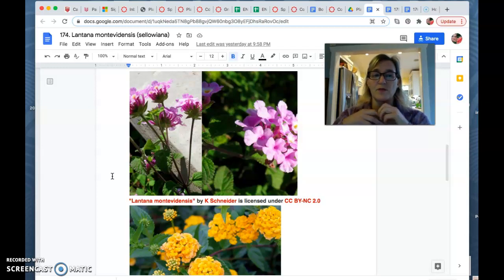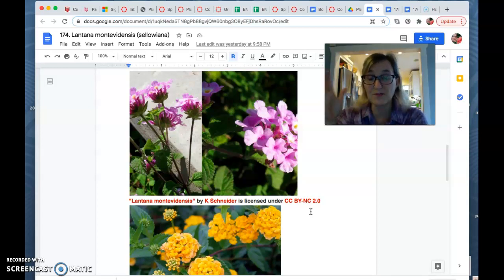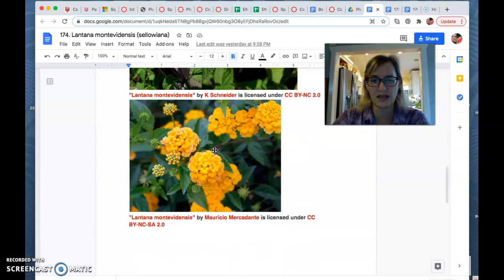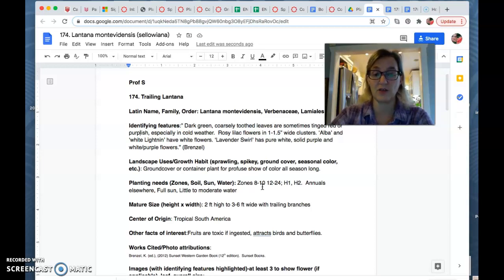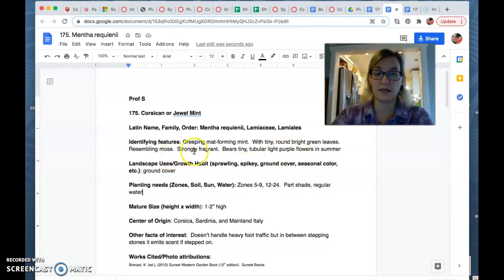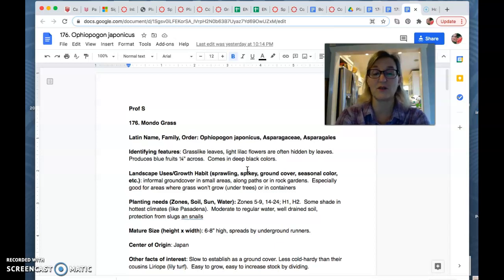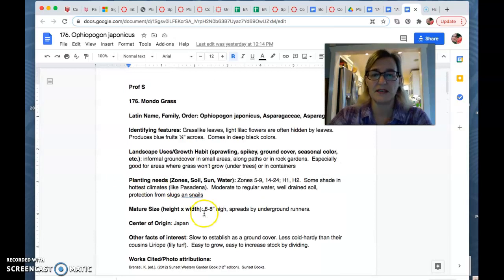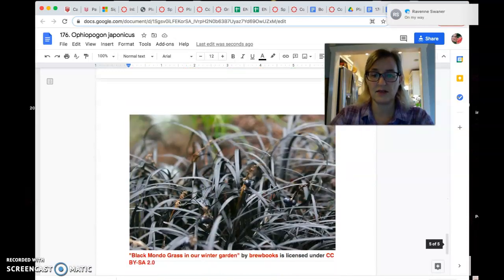ENVS 12 #174-176